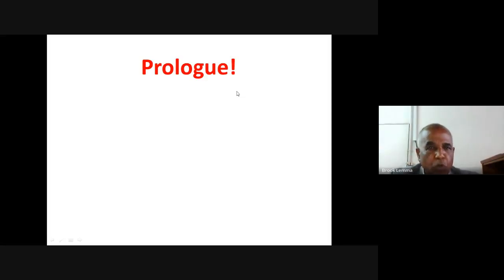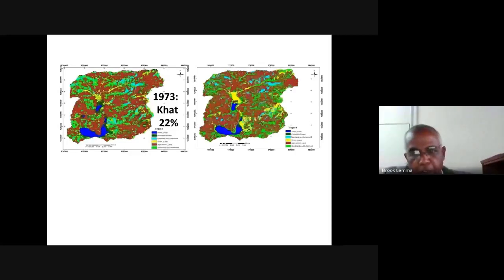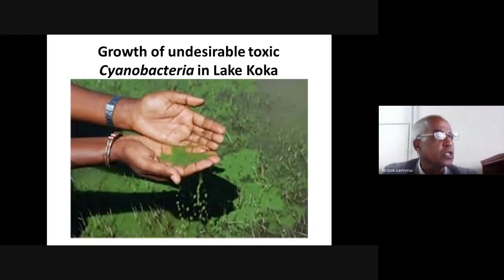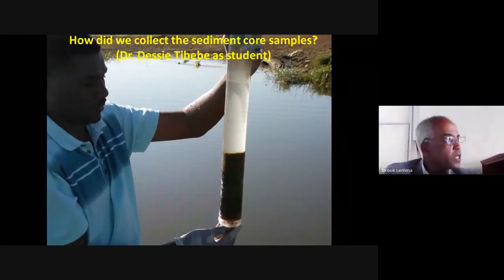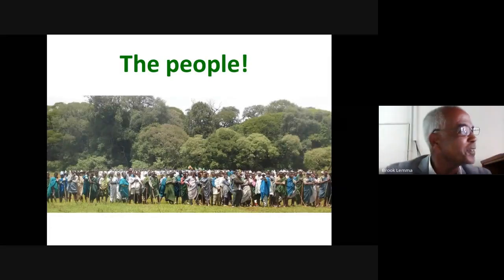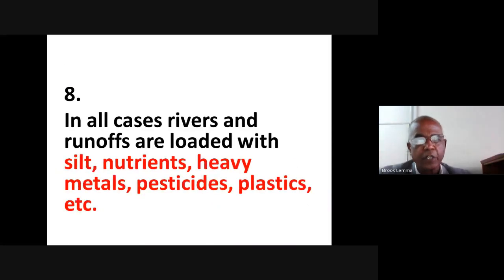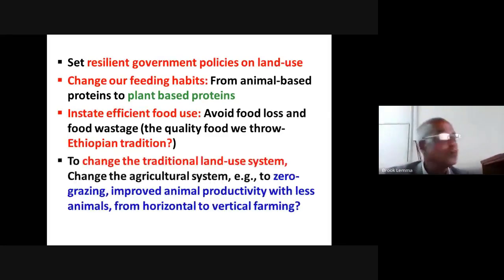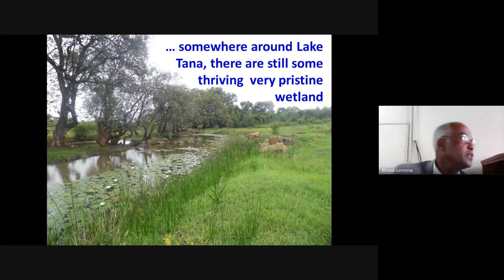Is water hyacinth the effect or the cause for the degradation of Ethiopian wetlands:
ACEWM Webinar series 1:  Is water hyacinth the effect or the cause for the degradation of Ethiopian wetlands: The egg or the chicken syndrome? By Professor Brook Lemma